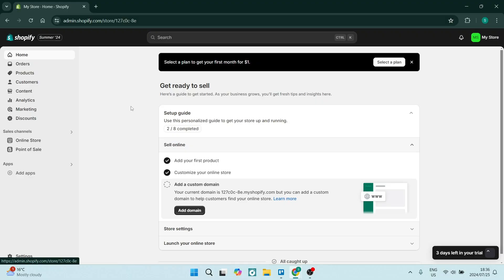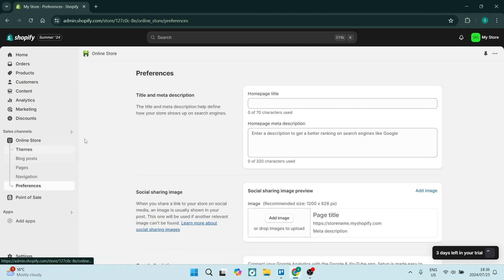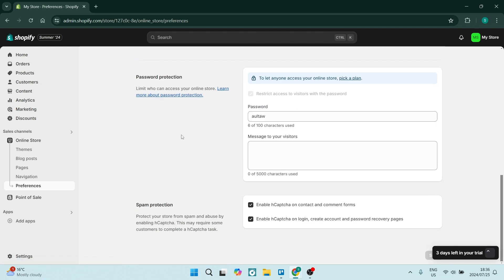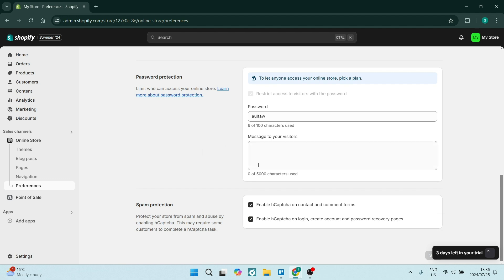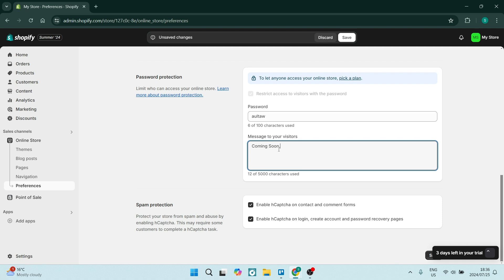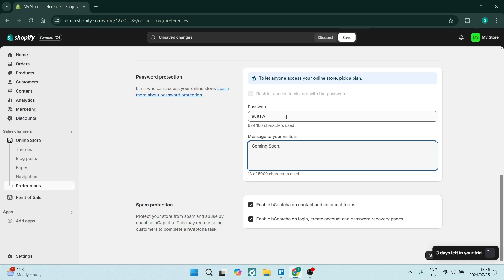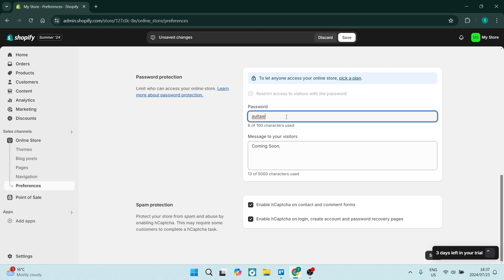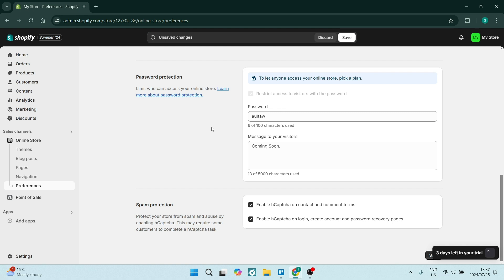How to Put Your Shopify Store on Vacation Mode | Shopify Tutorial 2025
In this video, "How to Put Your Shopify Store on Vacation Mode," we'll teach you how to easily set your Shopify store to vacation mode when you need a break or have temporary closures. Vacation mode allows you to communicate with your customers about your store's availability and manage their expectations. We'll guide you through the simple steps to enable vacation mode, customize your message, and set the duration of your store's closure. You'll also learn about the impact of vacation mode on your sales and orders, ensuring a smooth transition for both you and your customers. Whether you're taking a well-deserved vacation or dealing with unexpected circumstances, this tutorial will help you maintain a professional presence and keep your customers informed. Join us and learn how to effectively manage your Shopify store's availability!

Timestamps

Intro – 00:00 – 00:10
Putting Your Shopify Store on Vacation Mode – 00:11 – 01:34